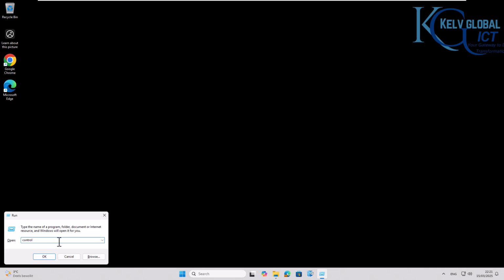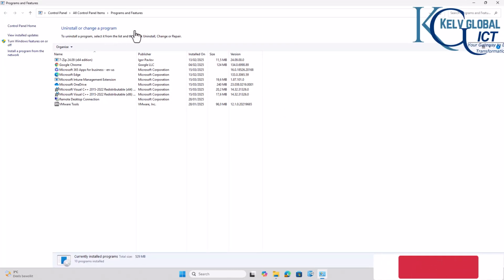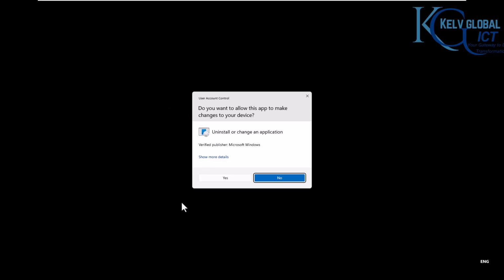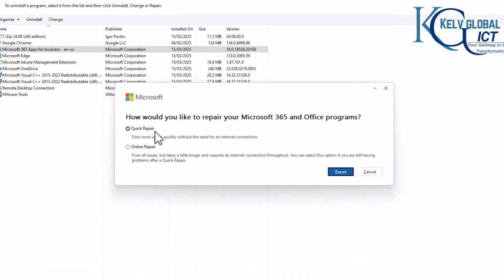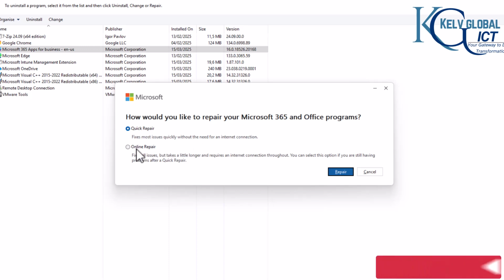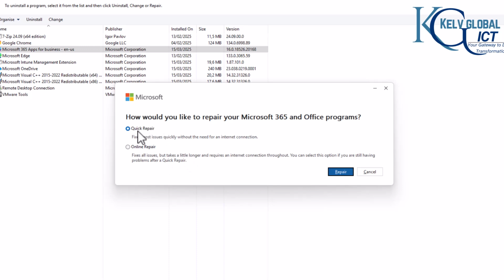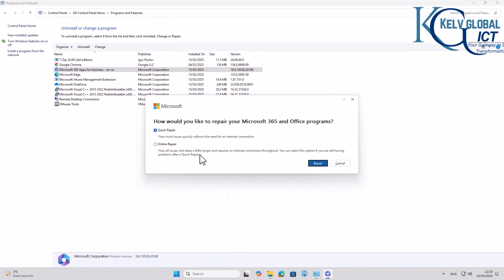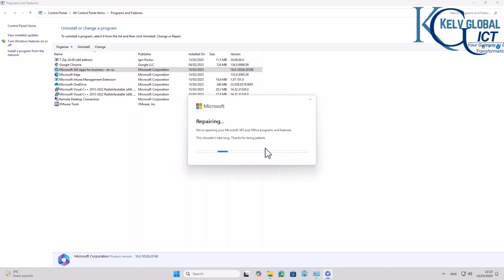Microsoft Office 365 Apps Always Crashing? Here’s the Fix (2025 Guide!)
Microsoft Office 365 Apps Crashing? Here’s How to Fix It! (2025 Guide)

Are your Microsoft 365 apps crashing, freezing, or not opening? Don’t worry! In this step-by-step guide, I’ll show you how to fix Word, Excel, PowerPoint, Outlook, and other Office apps when they keep crashing in 2025.

✅ Fix common Office 365 issues
✅ Resolve app crashes & freezes
✅ Troubleshoot Office 365 not opening